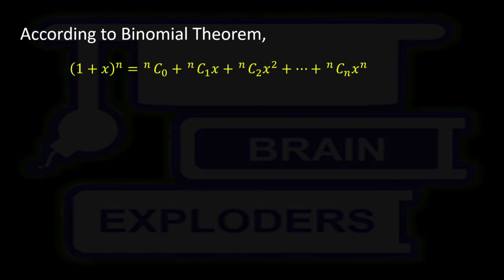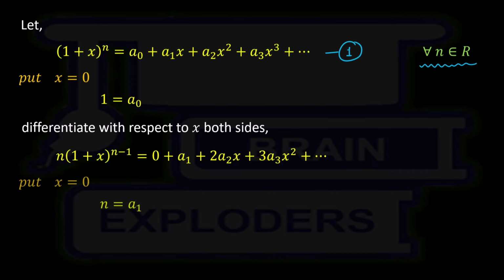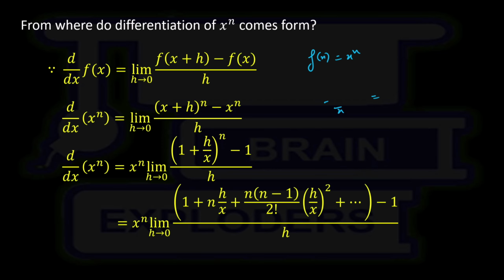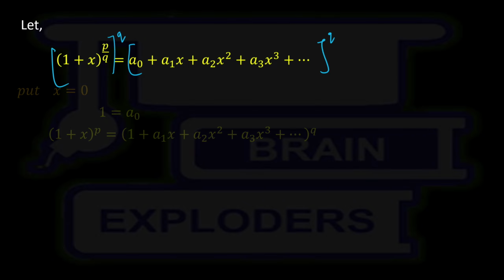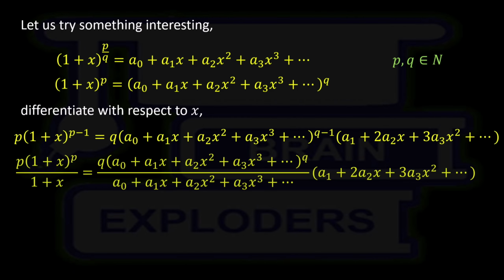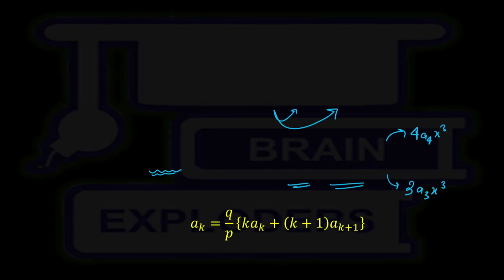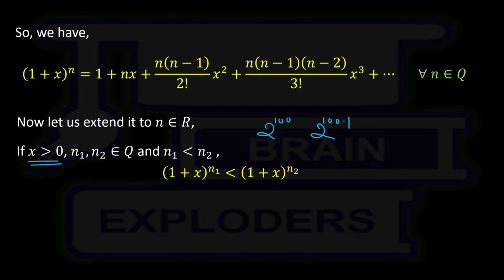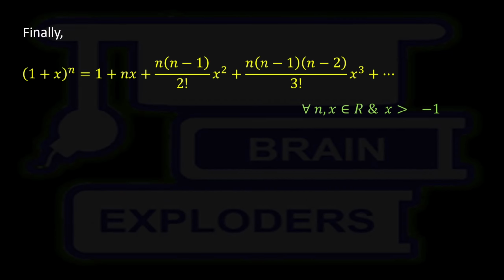Extended Binomial Theorem ( Circularity issue)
Have you ever wondered why the familiar Binomial Theorem, (1+x)^n, works even when the power n is not a positive integer? 🤔 This video dives deep into the proof of the generalized Binomial Series expansion!

The classical Binomial Theorem is straightforward for n∈N (natural numbers), but when n is a fraction or an irrational number, the series becomes infinite. We explore the rigorous mathematical reasons why this formula remains valid for all real numbers n (where ∣x∣ less than 1).

⏱️ Chapters
00:00 Classical Binomial Theorem: The Core Question
00:46 Using Taylor Series
02:18 The Circularity Problem in the Proof
03:52 Proof for Positive Rational Numbers (n=p/q)
05:37 Alternative Proof: Recurrence Relation for Coefficients
08:42 Extending to Negative Rational Numbers (Hint)
09:07 Extending to All Real Numbers (Continuity)
10:48 Final Conclusion and Conditions

Watch to understand the rigorous mathematical foundation of this powerful theorem!